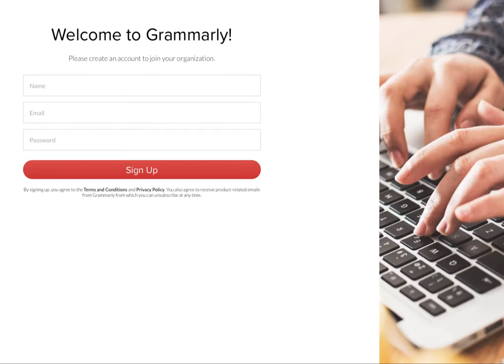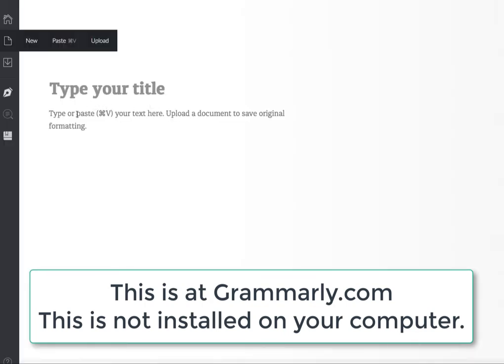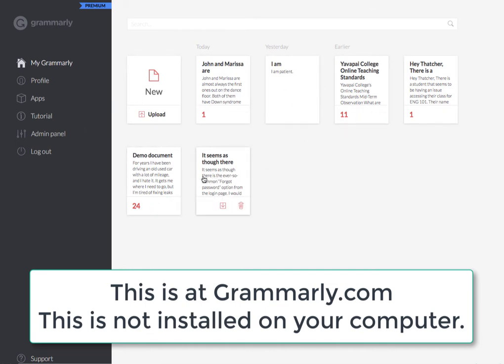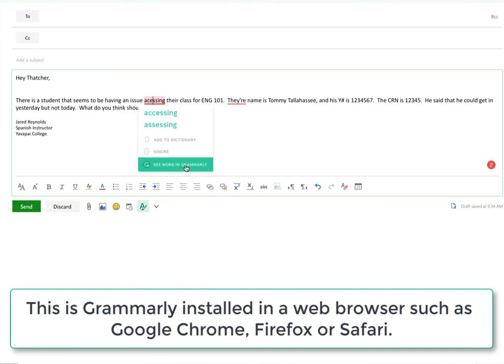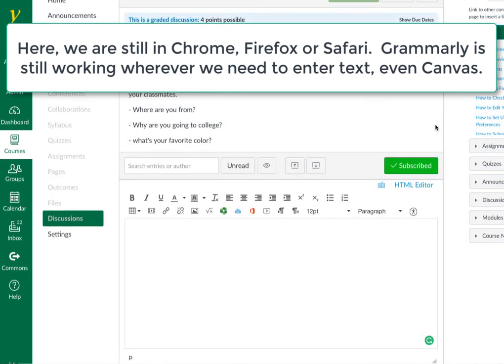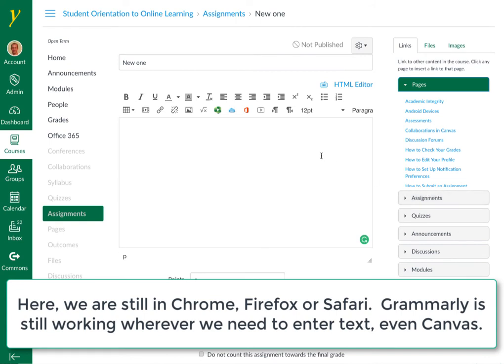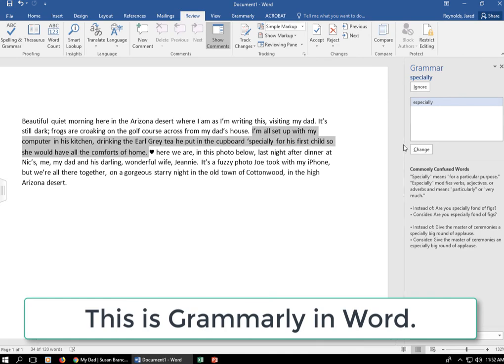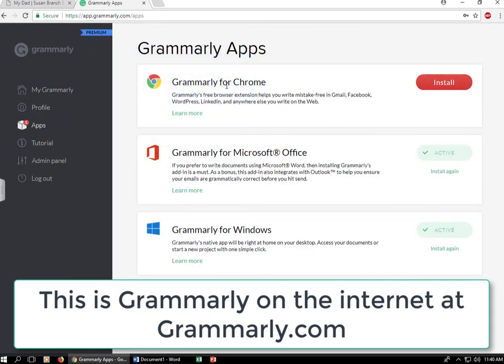Learn to use Grammarly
This video covers some of the basics for installing and using Grammarly.